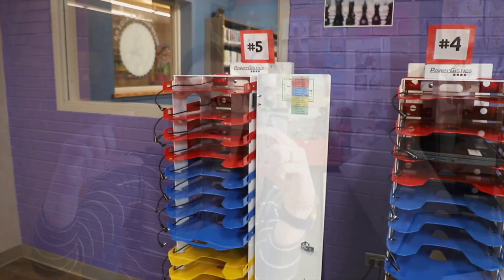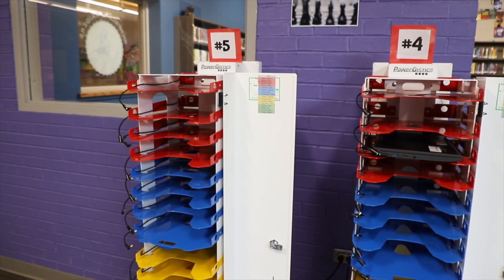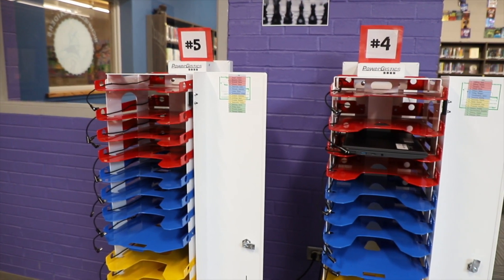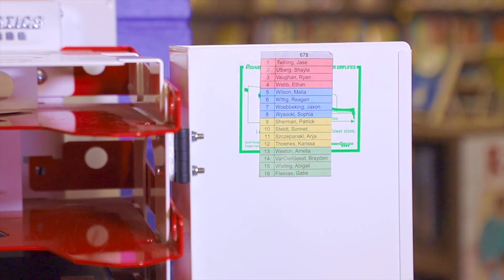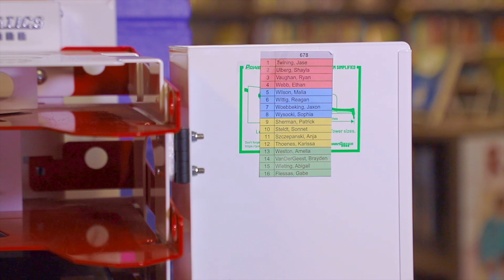Holy Hill teacher Heather DAlessio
Mrs. D’Alessio talks about how students know their shelves easily because of the colors and numbers - and that it's easier for not only students but teachers too.